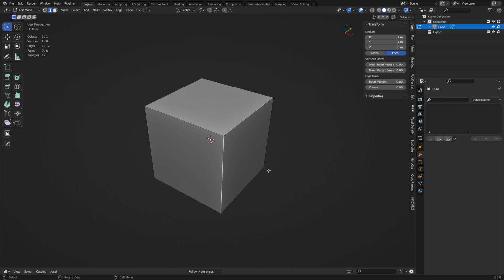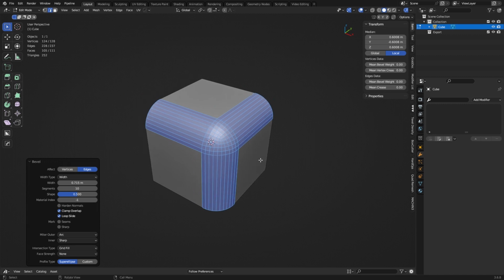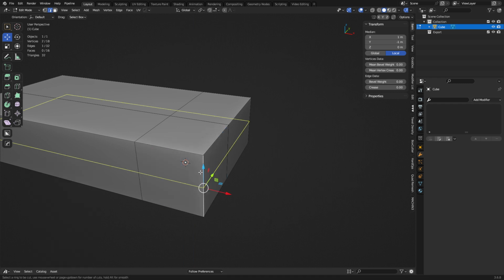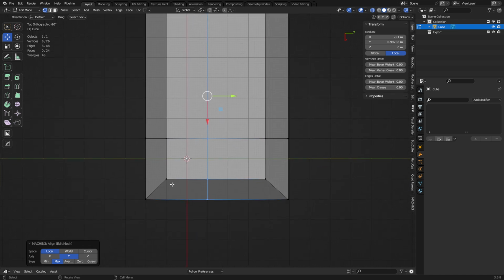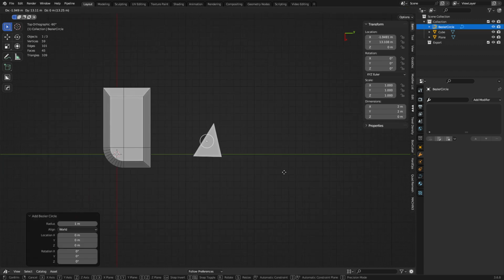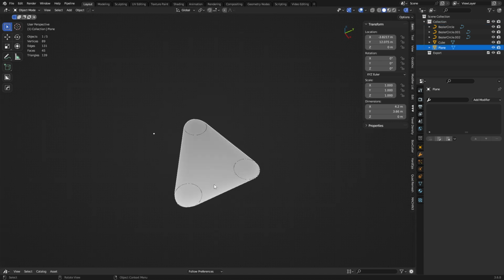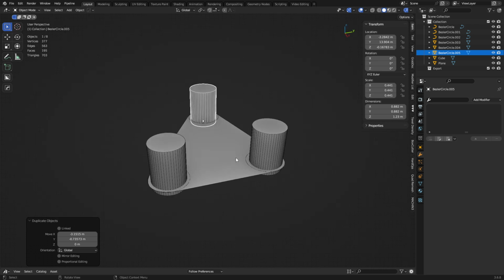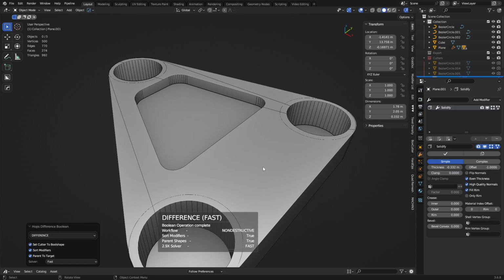Blender - Tricky Bevels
A few beveling tips to keep in mind.